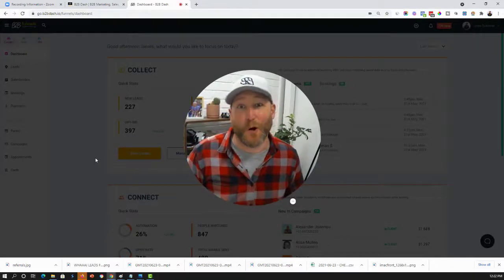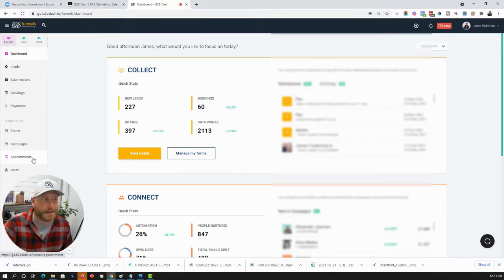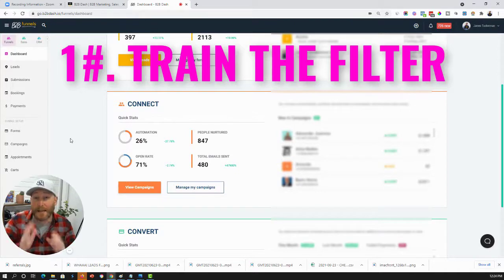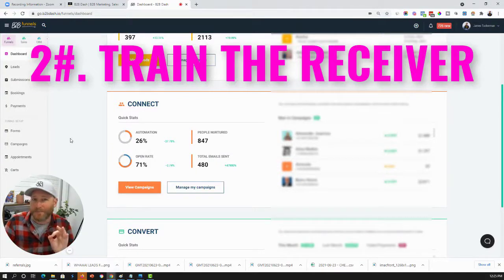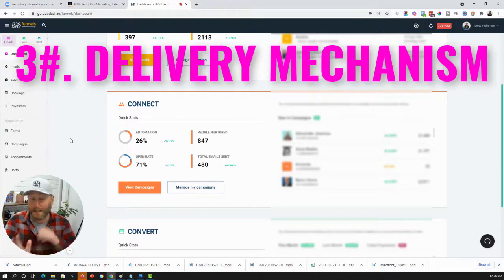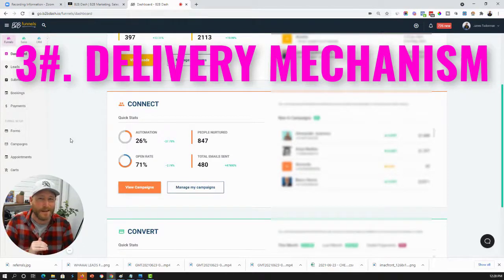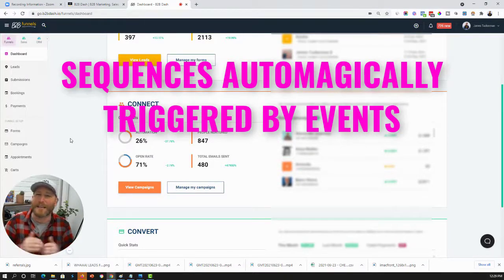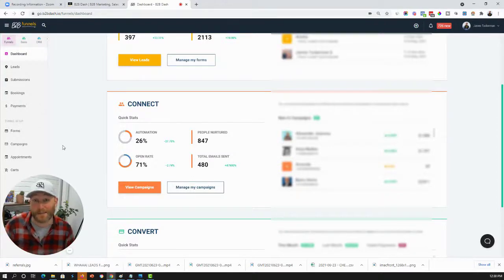What's a typical Open Rate for marketing emails? Here's how we're getting 71%.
According to the pundits, your average open rate for a marketing email should be around 15% to 25%. In this video, I share how we are consistently getting 70%+ open rates on email marketing messages in drip-fed sequences. It all comes down to three factors...